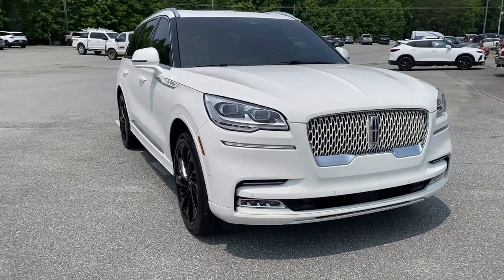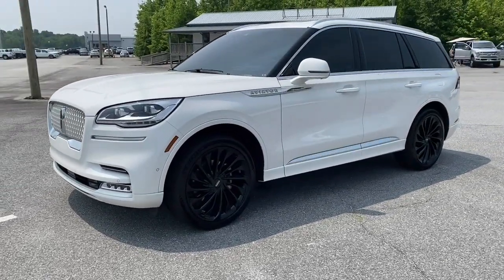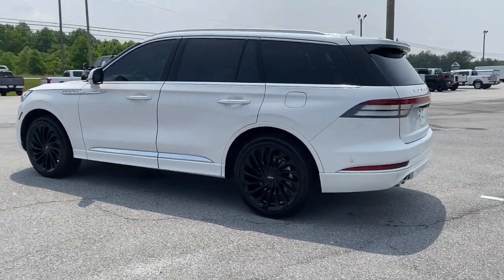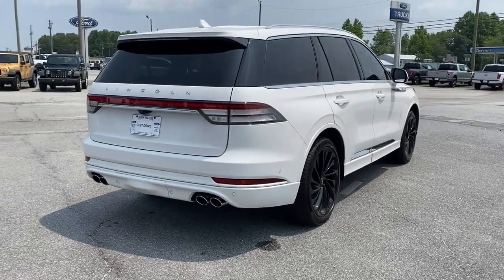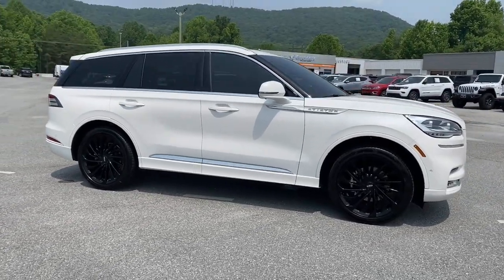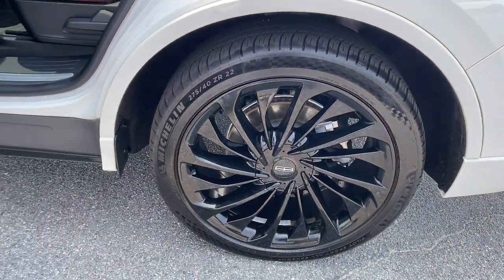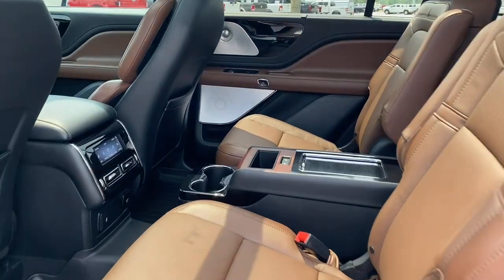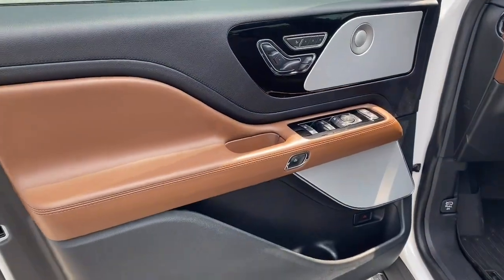2021 Lincoln Aviator Cleveland, Gainesville, Dawsonville, Clayton, Toccoa AT60422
Pristine White Used 2021 Lincoln Aviator Reserve available in 2742 US-129, Cleveland, Georgia at John Megel Ford. Servicing the Cleveland, Gainesville, Dawsonville, Clayton, Toccoa, GA area.

This Lincoln Aviator has a powerful Twin Turbo Premium Unleaded V-6 3.0 L/183 engine powering this Automatic transmission. ENGINE: TWIN-TURBOCHARGED 3.0L V6 -inc: auto stop-start technology (STD) Window Grid Diversity Antenna Wheels: 20 Bright-Machined Aluminum -inc: magnetic painted pockets. Carfax One-Owner. 6 Carfax Service Records.*These Packages Will Make Your Lincoln Aviator Reserve the Envy of Onlookers*Voice Activated Dual Zone Front And Rear Automatic Air Conditioning w/Steering Wheel Controls Valet Function Trunk/Hatch Auto-Latch Trip Computer Transmission: 10-Speed Automatic w/SelectShift Transmission w/Driver Selectable Mode Tires: 255/55R20 All-Season Tire Specific Low Tire Pressure Warning Tailgate/Rear Door Lock Included w/Power Door Locks SYNC 3 Communication & Entertainment System -inc: enhanced voice recognition 10.1 LCD capacitive touchscreen in center stack w/swipe capability 911 Assist Apple CarPlay Android Auto 2 smart-charging data-capable USB ports in media bin (types A & C) - console rear panel and SYNC AppLink SYNC AppLink lets you control some of your favorite compatible mobile apps w/your voice It is compatible w/select smartphone platforms Commands may vary by phone and AppLink software Strut Front Suspension w/Coil Springs Streaming Audio Steel Spare Wheel Speed Sensitive Rain Detecting Variable Intermittent Wipers Smart Device Remote Engine Start.*Feel Confident About Your Choice *According to Carfaxs history report: Carfax One-Owner Vehicle No Damage Reported No Accidents Reported 6 Service Records.*Visit Us Today *For a must-own Lincoln Aviator come see us at John Megel Ford LLC 2742 Highway 129 S Cleveland GA 30528. Just minutes away!
ENGINE: TWIN-TURBOCHARGED 3.0L V6  -inc: auto stop-start technology (STD),Turbocharged,All Wheel Drive,Active Suspension,Power Steering,ABS,4-Wheel Disc Brakes,Brake Assist,Aluminum Wheels,Tires - Front Performance,Tires - Rear Performance,Temporary Spare Tire,Sun/Moonroof,Generic Sun/Moonroof,Panoramic Roof,Heated Mirrors,Power Mirror(s),Integrated Turn Signal Mirrors,Power Folding Mirrors,Rear Defrost,Privacy Glass,Intermittent Wipers,Variable Speed Intermittent Wipers,Rain Sensing Wipers,Rear Spoiler,Remote Trunk Release,Power Liftgate,Power Door Locks,Daytime Running Lights,Automatic Headlights,LED Headlights,Automatic Highbeams,Fog Lamps,AM/FM Stereo,Navigation System,Premium Sound System,Satellite Radio,Rear Seat Audio Controls,HD Radio,Requires Subscription,MP3 Player,Steering Wheel Audio Controls,Auxiliary Audio Input,Satellite Radio,HD Radio,Requires Subscription,Bluetooth Connection,Bucket Seats,Rear Bucket Seats,Adjustable Steering Wheel,Trip Computer,Power Windows,WiFi Hotspot,3rd Row Seat,Leather Steering Wheel,Keyless Entry,Power Door Locks,Keyless Start,Keyless Entry,Power Door Locks,Remote Trunk Release,Hands-Free Liftgate,Universal Garage Door Opener,Cruise Control,A/C,Rear A/C,Climate Control,Multi-Zone A/C,A/C,Power Driver Seat,Power Passenger Seat,Leather Seats,Bucket Seats,Heated Front Seat(s),Driver Adjustable Lumbar,Passenger Adjustable Lumbar,Seat Memory,Auto-Dimming Rearview Mirror,Driver Vanity Mirror,Passenger Vanity Mirror,Driver Illuminated Vanity Mirror,Passenger Illuminated Visor Mirror,Floor Mats,Remote Engine Start,Keyless Start,Remote Engine Start,Mirror Memory,Navigation System,MP3 Player,Telematics,Smart Device Integration,Requires Subscription,Power Windows,Power Door Locks,Trip Computer,Mirror Memory,Security System,Immobilizer,Traction Control,Stability Control,Traction Control,Front Side Air Bag,Rear Parking Aid,Blind Spot Monitor,Cross-Traffic Alert,Lane Departure Warning,Lane Keeping Assist,Lane Departure Warning,Front Collision Mitigation,Driver Monitoring,Aerial View Display System,Tire Pressure Monitor,Driver Air Bag,Passenger Air Bag,Front Head Air Bag,Rear Head Air Bag,Passenger Air Bag Sensor,Knee Air Bag,Driver Restriction Features,Child Safety Locks,Back-Up Camera